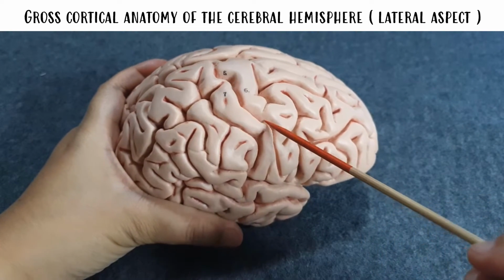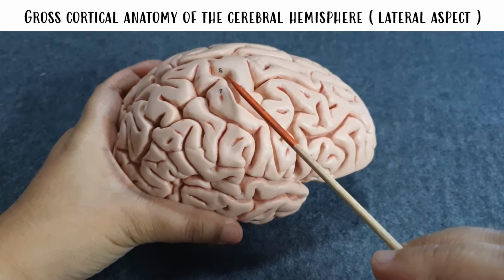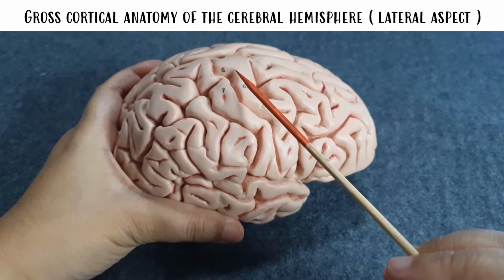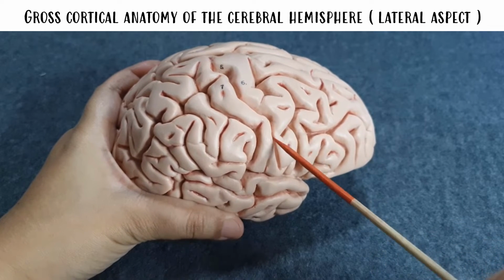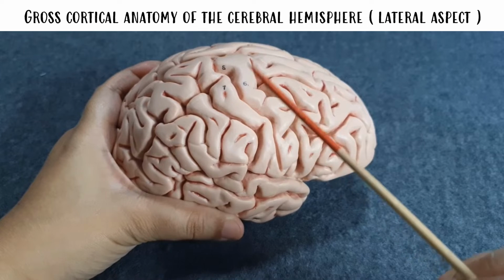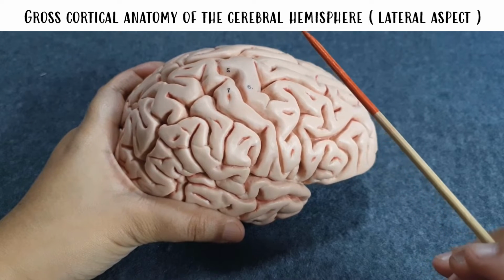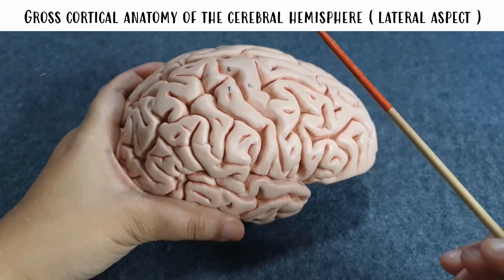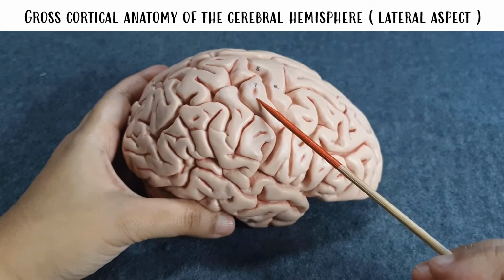SYNAPSE 101 2 of 4 Gross cortical anatomy of the cerebral hemisphere(lateral aspect) PARIETAL LOBE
Welcome to SYNAPSE 101…
This is  part 2 of  the Lateral aspect of the gross cortical anatomy of the cerebral hemisphere. Today we will discuss the lateral aspect of parietal lobe.

The centrals sulcus of Rolando that divides frontal from parietal lobe.
Behind the central sulcus is the postcentral gyrus designated as Brodmann’s area 3,1,2
It functions as our Primary Somatosensory cortex.
It is where the :
(1) spinothalamic tract that conveys pain and temperature sensation,
(2) dorsal column–medial lemniscus pathway that conveys sensations of fine touch, vibration, two-point discrimination, and proprioception (position) from the skin and joints, are projected.

After the post central gyrus is the postcentral sulcus.
The interparietal sulcus separates superior parietal lobule from inferior parietal lobule.

The superior parietal lobule is involved with spatial orientation and receives visual input as well as sensory input from one's hand.

Inferior parietal lobule has been involved in the perception of emotions in facial stimuli, and interpretation of sensory information.

Over the dominant hemisphere, the Inferior parietal lobule is concerned with language, mathematical operations, and body image, particularly the supramarginal gyrus and the angular gyrus.

Let us focus on this Lateral sulcus here or also known as Sylvian fissure.
That separates frontal and parietal lobe from the temporal lobe.

If we follow the end of the lateral sulcus , you will end up with supramarginal gyrus. Supramarginal gyrus designated as  Brodmann’s area 40 for language perception.

At the end of superior temporal sulcus is the  angular gyrus, Brodmann's  area 39  used for language, math and cognition.

This is the parieto-occipital sulcus at the lateral aspect and will be more prominent in medial view.

This is the lateral aspect of the PARIETAL LOBE.